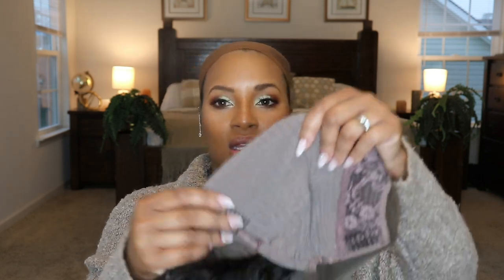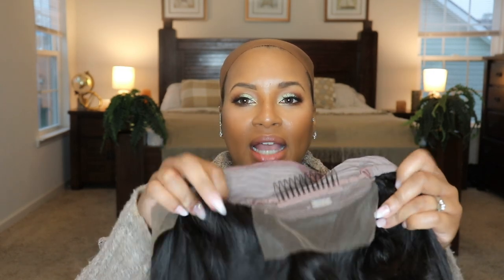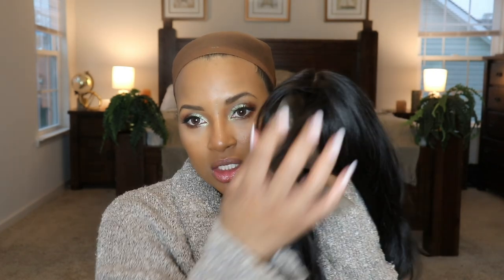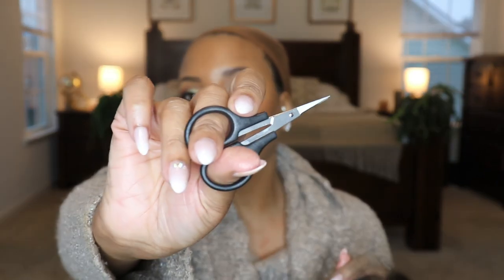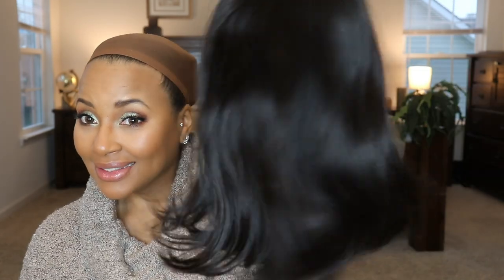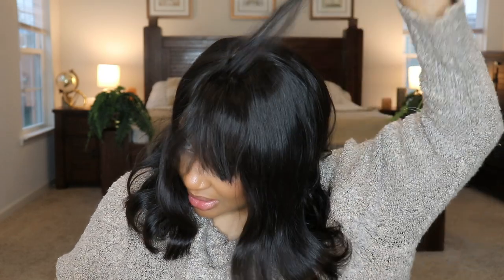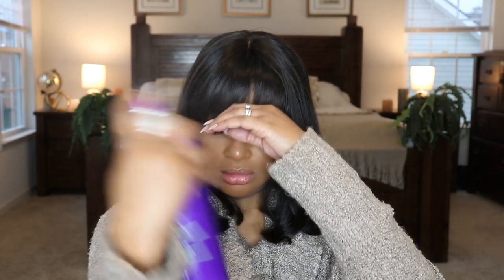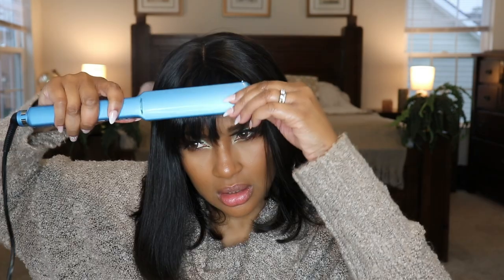❤❤Sweetheart Bob❤❤ with the bayang ft. WowAfrican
*previously recorded*

Hey guys! We made it! I hope everyone had a safe and mindful New Year's. I had hoped to have this uploaded before the New Year, but it's up now and I can't believe it's already the 6th of January!

Here's to the New Year cuz 2020 was a whole mess! Love you guys!

Shoulder Length Haircuts with Bangs Bob Lace Wig [Michelle046]

Density:150%
Pre-plucked hairline
Bleach knots & Elastic Band